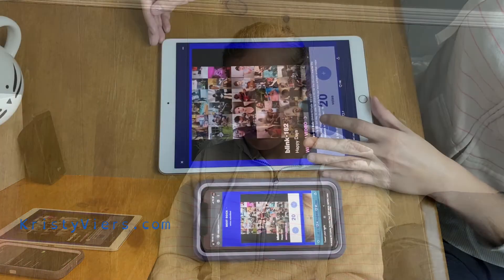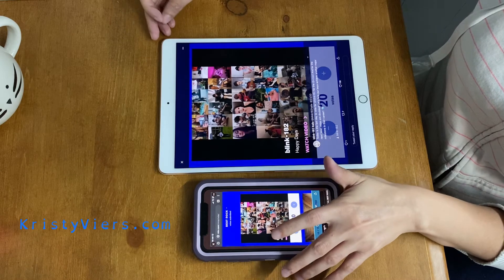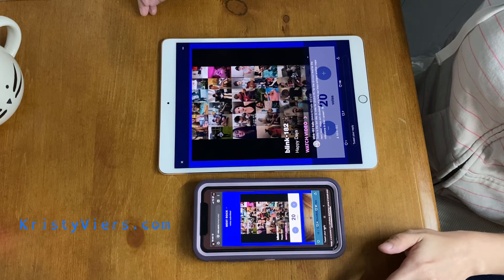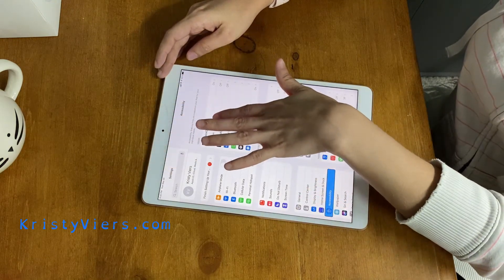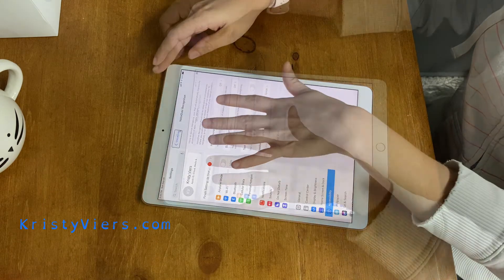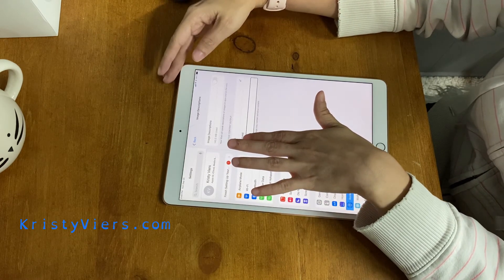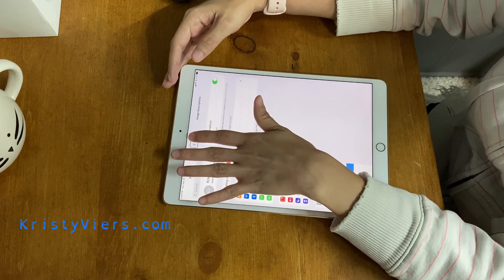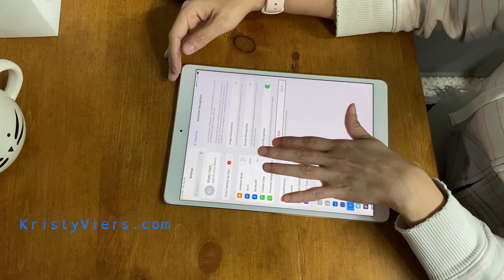Image and Text description with Voiceover Recognition in iOS 14 (Fixed repost)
In this video I go over the new Voiceover Recognition feature in iOS 14. It describes images and text in pictures that do not already have alt text.

This is just a corrected version of the last video. There was a mistake in editing and extra footage needed to be removed.